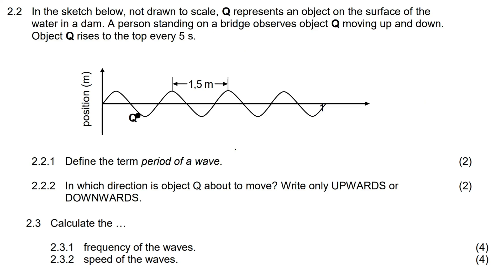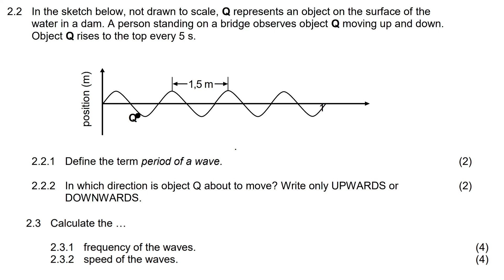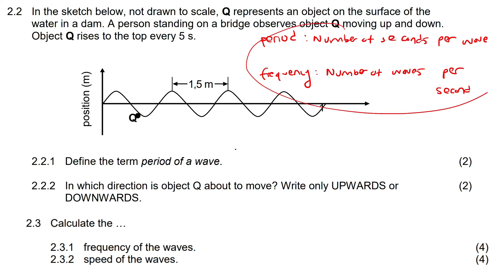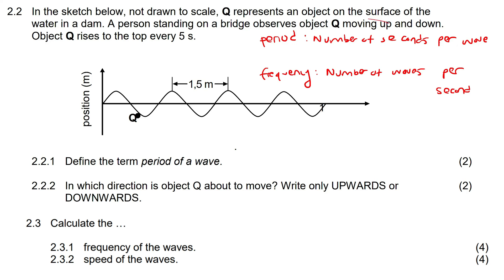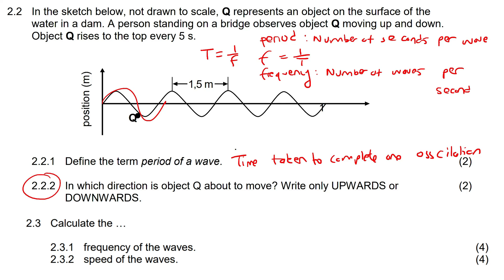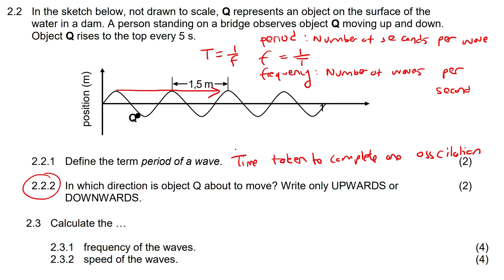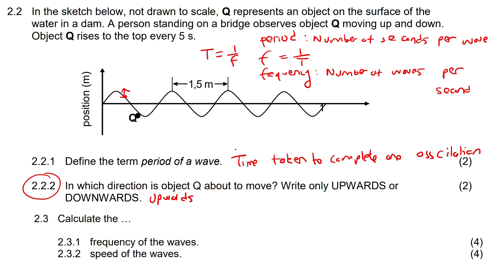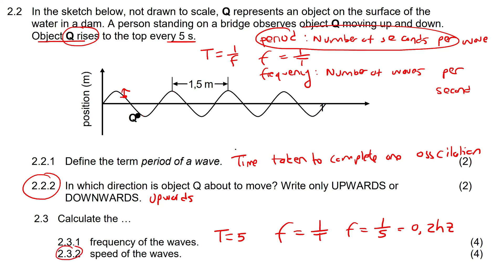3b) Exam Waves Grade 10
Exam Waves Grade 10